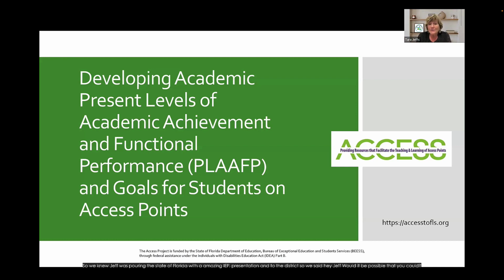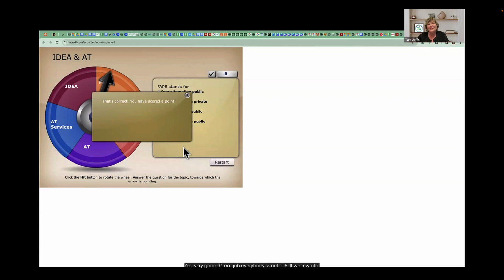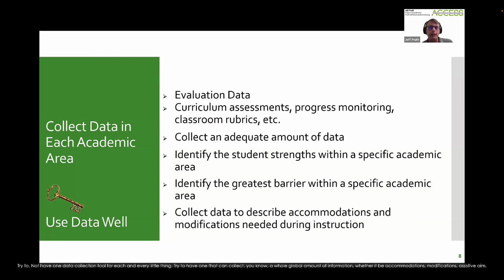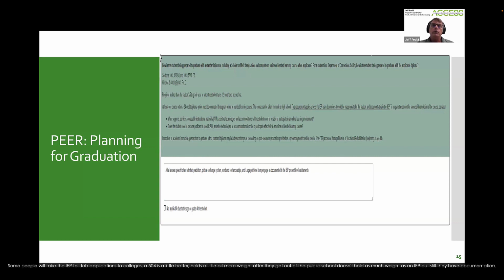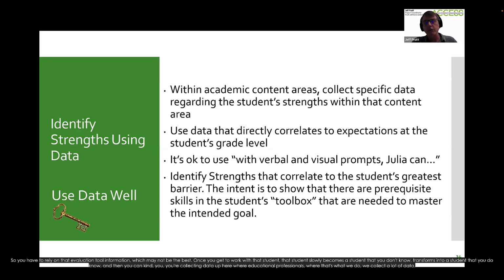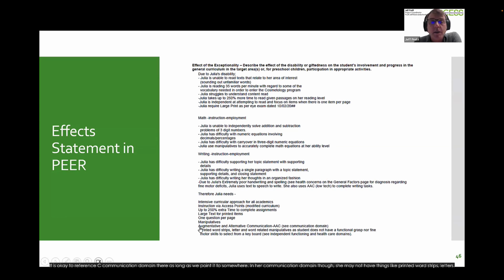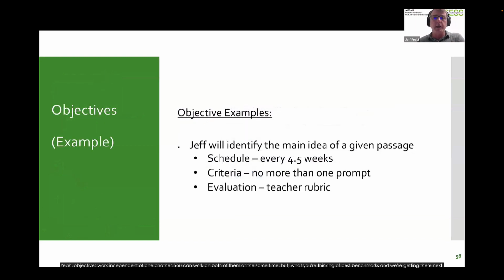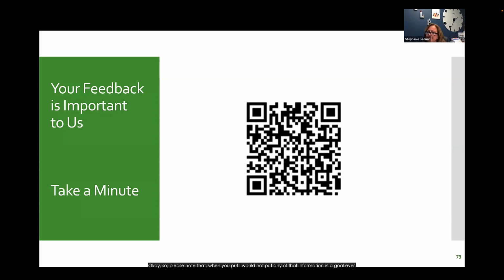Virtual Learning & You: AT and the IEP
With Jeff Pruitt from the ACCESS Project, dive into this presentation about AT and the IEP.